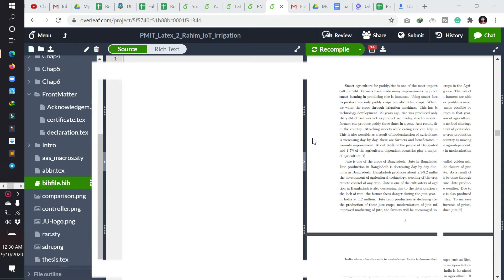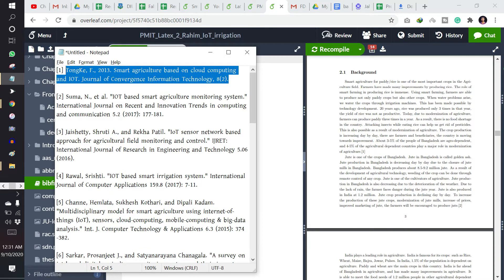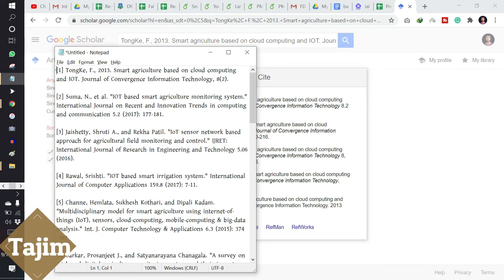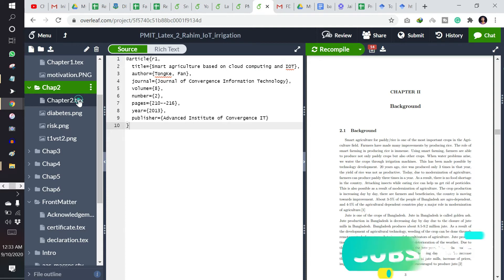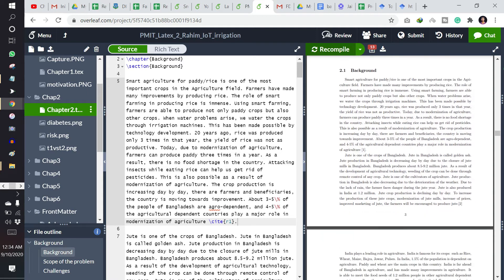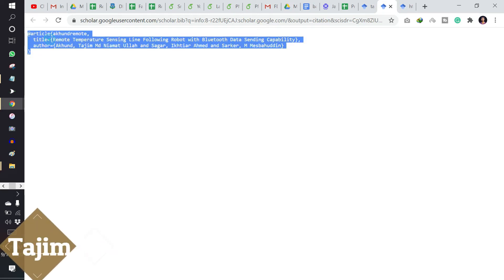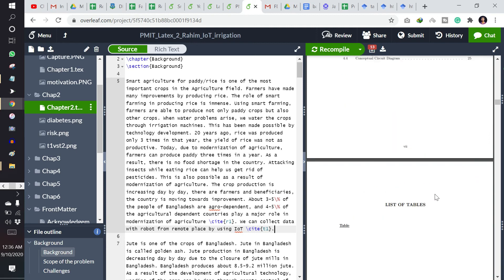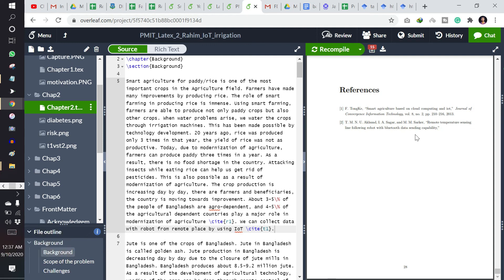How to Use Reference, Citation and BibTex in LaTex, Overleaf, ShareLatex | Tajim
Some playlists may help you:
Academia: daffodilvarsity.academia.edu/TajimMdNiamatUllahAkhund
DIU Profile: faculty.daffodilvarsity.edu.bd/profile/cse/tajim.html